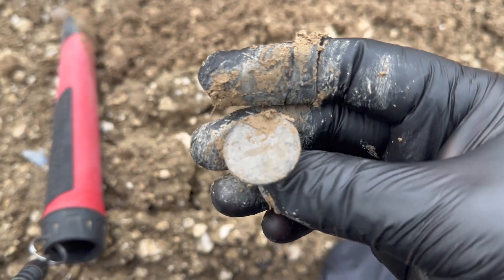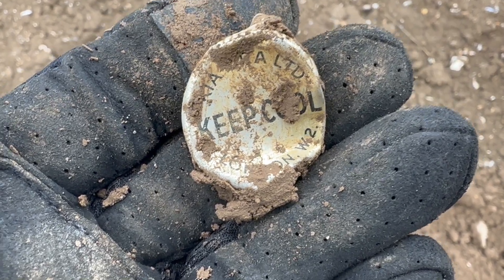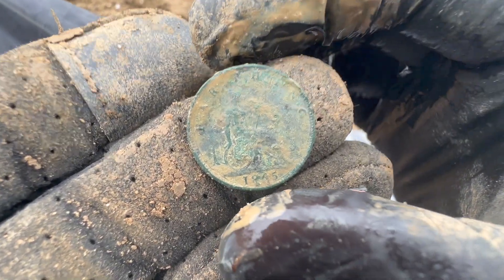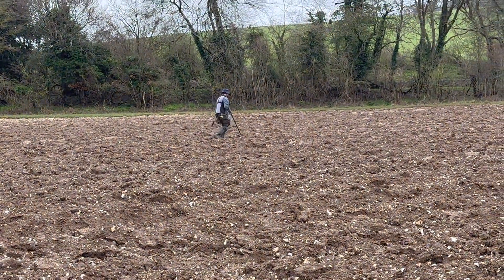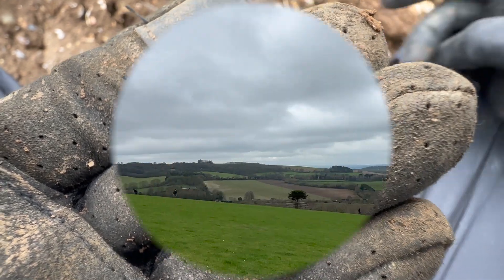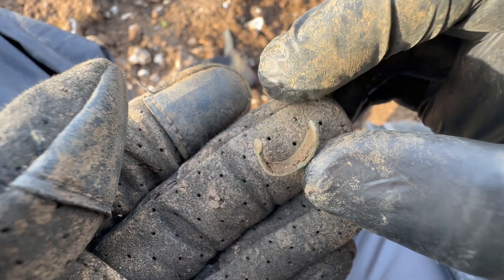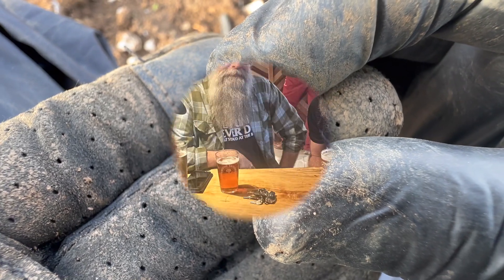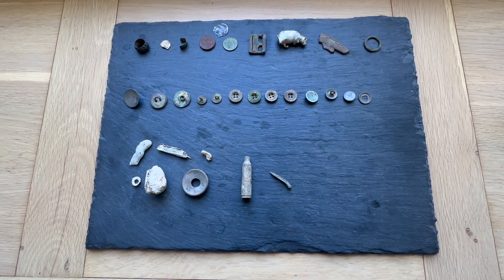Spring Detectival 2023 Day 1| Minelab Manticore | Finds Friends & Fun | Metal Detecting | Ep116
Welcome to Spring Detectival Day 1! Biblical weather, Four Seasons in a Day. BUT incredible company, great friends & new acquaintances made! We even found a couple of cool bits too! Enjoy the Notched to 11 view of the first day of the weekender!!

The Metal Detecting Channel: @TheMetalDetectingChannel
The Dark Knight: @TheDarkKnightDetectorist
Treasure Hunting with Tom & Marie: @Treasurehuntingwithtomandmarie
Down To Earth: @DowntoEarthDetecting2000
Nathaniel Outdoor Adventures: @NathanielOutdoorAdventures

The Manticore was running on the Freestyle program, see Ep113 for details!

NOW AVAILABLE FOR OVERSEAS CUSTOMERS - I am also delighted to help promote my friend Lee's preserving & presenting compound @arteseal. Lee is also on Instagram too @arteseal

Marcus